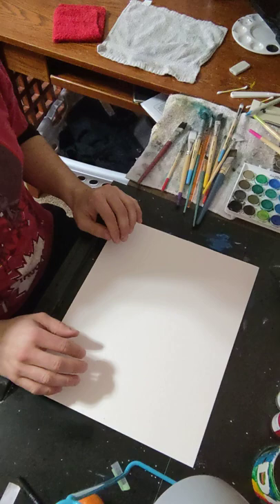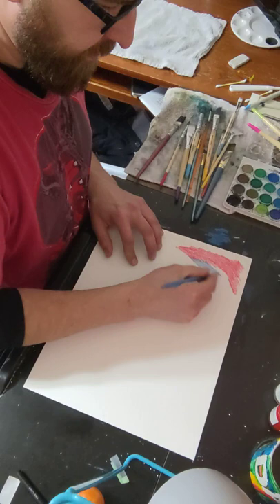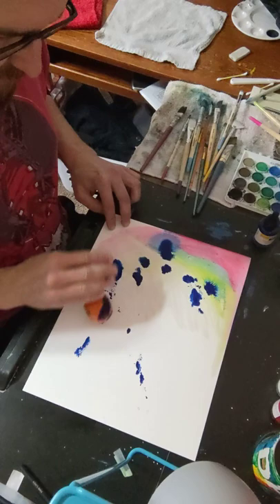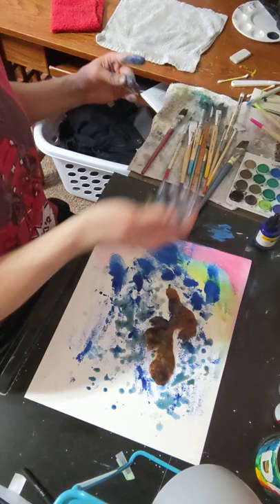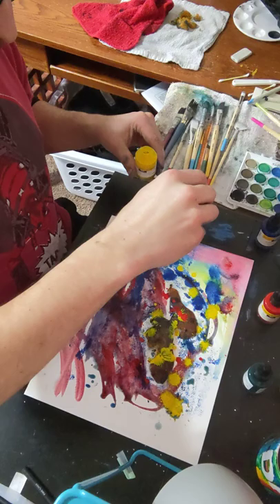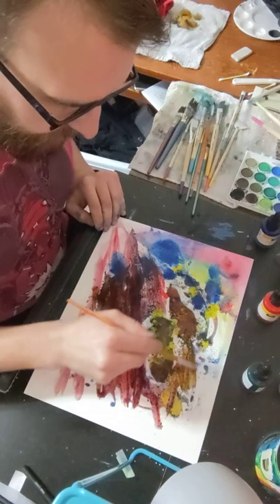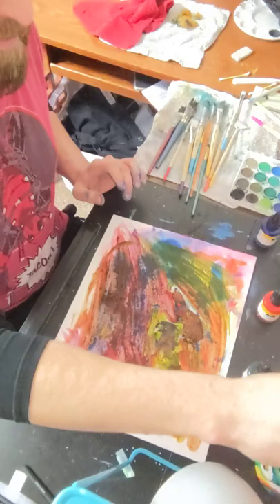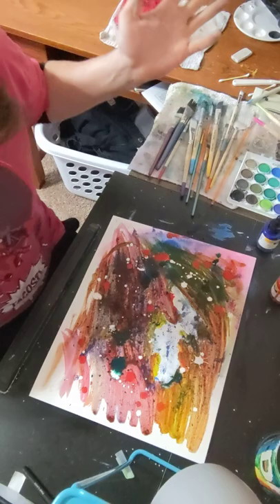JDSA 37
orange, orange juice, cloves